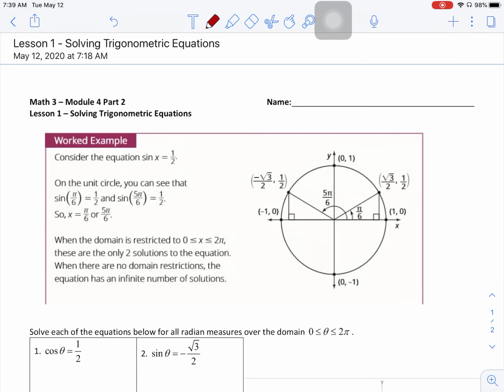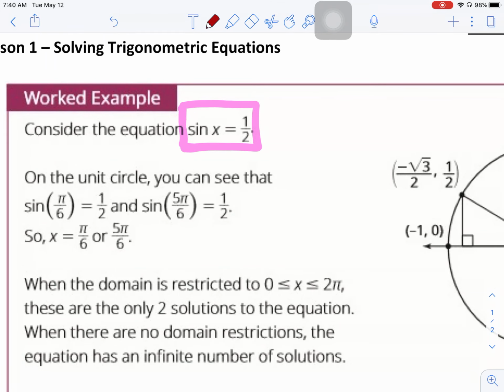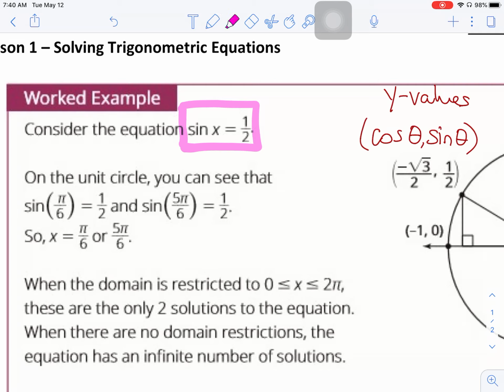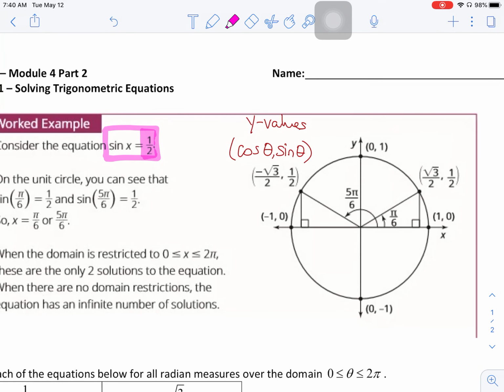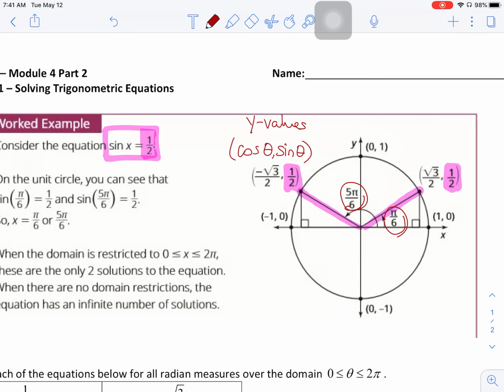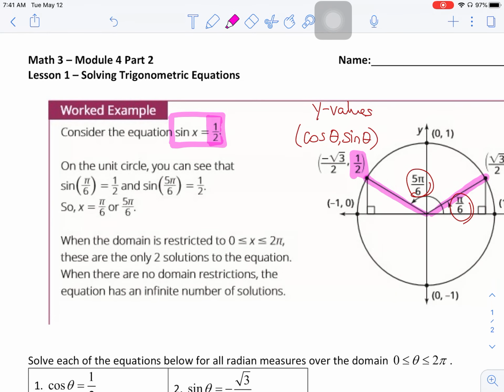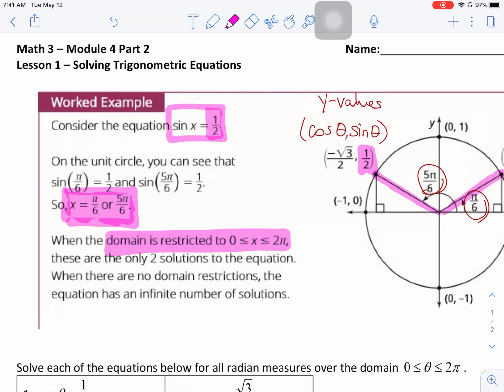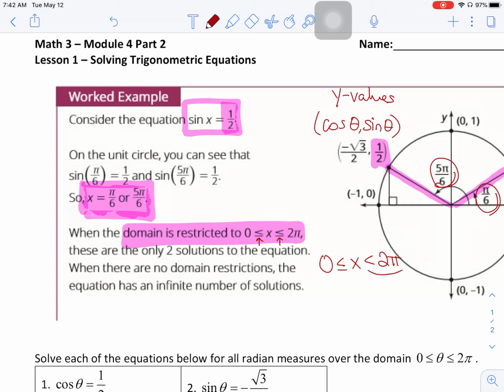Lesson 1 - Solving Trig Equations Part 1